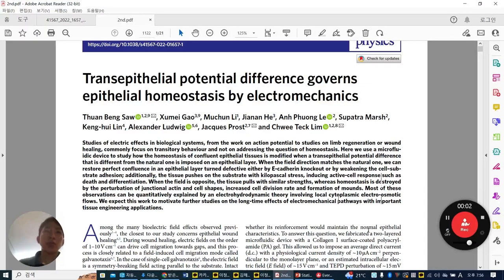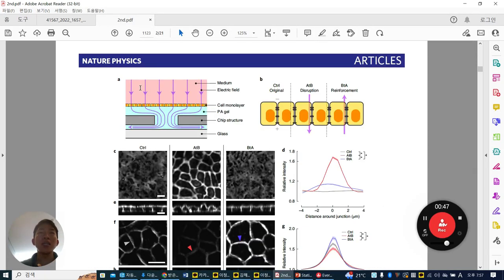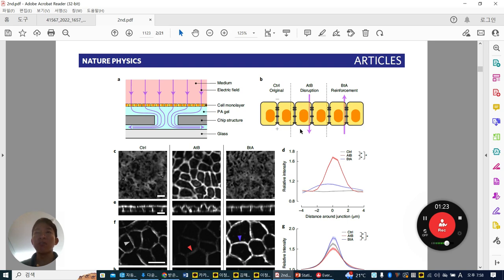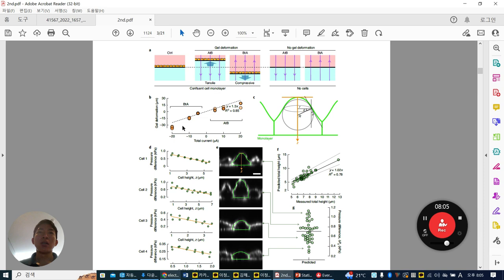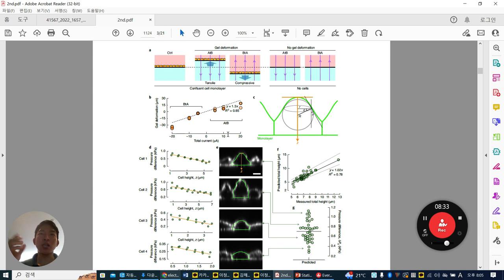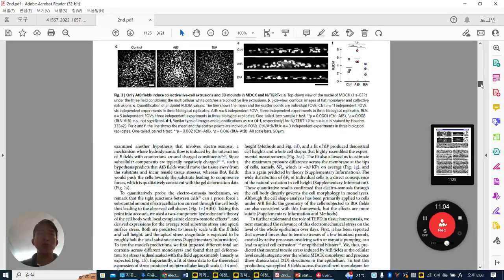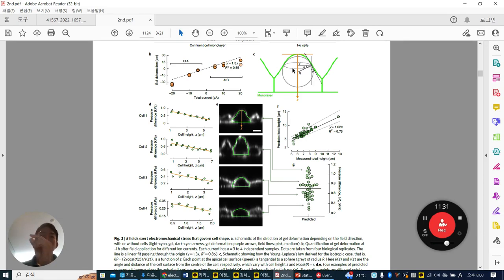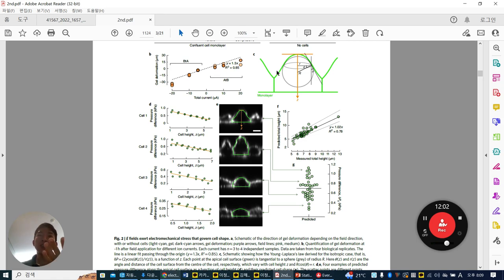2023 2nd semester_Electomechanics to intact epithelial layer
Transepithelial potential difference governs
epithelial homeostasis by electromechanics, Nature physics 2022